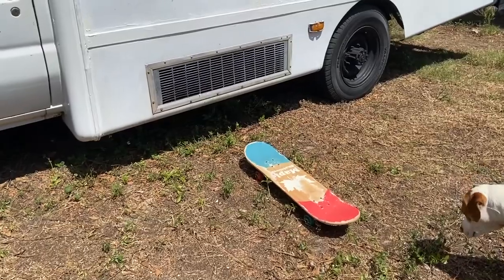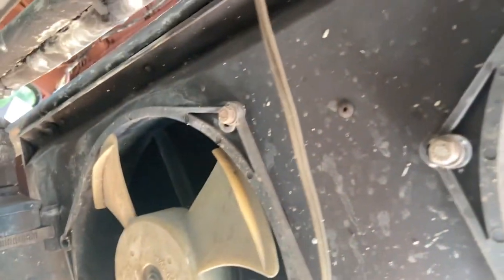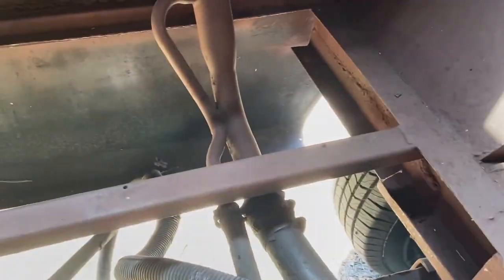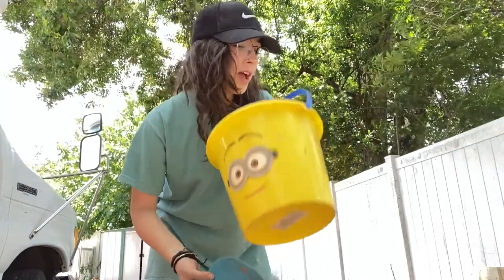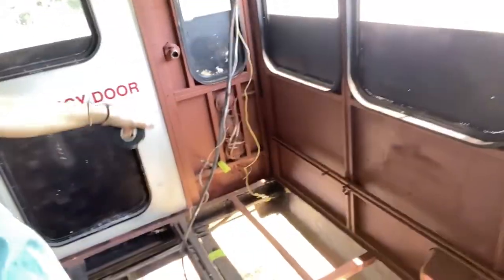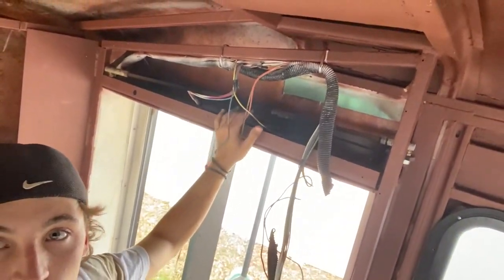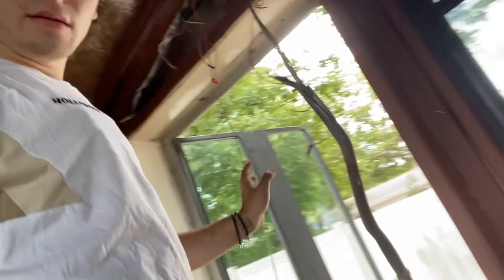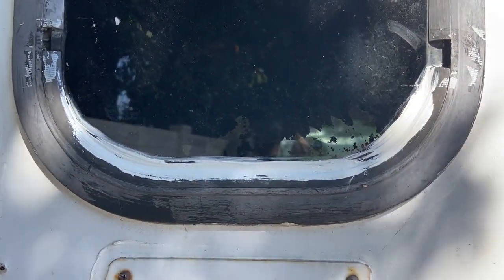Shuttle Bus Series Ep.1 | Prep, Cleaning, & Taking Out The A/C Unit?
Hey everyone! After finally getting the bus home, we were able to spend our first full day working on it! In this video we spend time looking over the bus and analyzing what our next move will be as our conversion moves forward. Since we've never done anything like this before we really wanted to spend the time to get to know our new home! When doing this we found a bunch of tangled wires, dirt packed frames, and a broken A/C unit.

Where to begin! We thought cleaning the base and organizing what's exposed would be a good start. Follow us in the episode and feel free to let us know below what it was like the first day working on your own conversion if you have one!